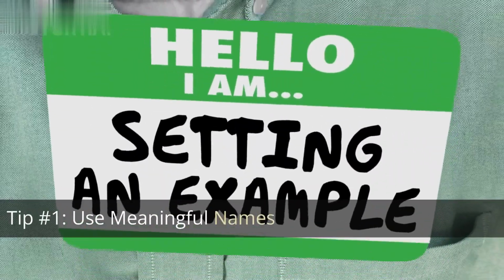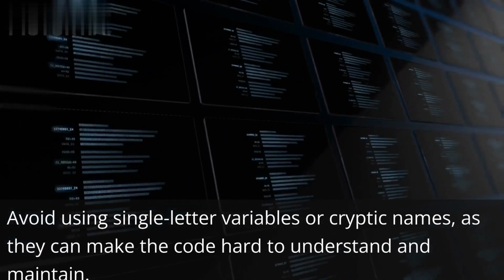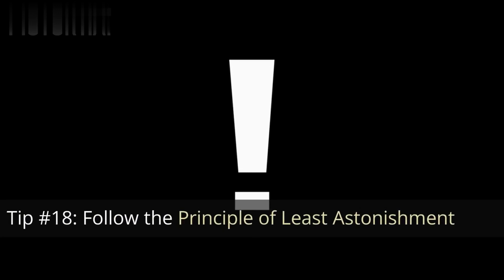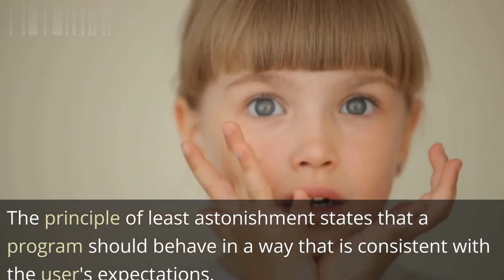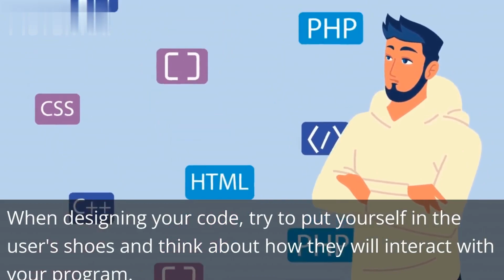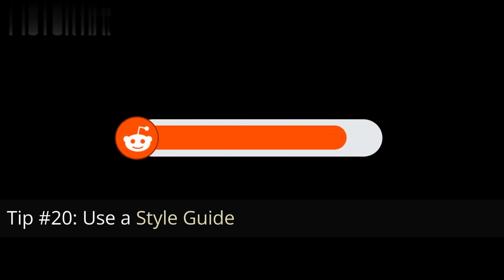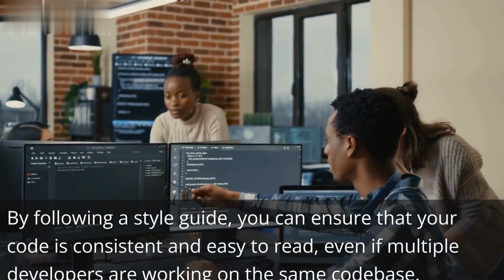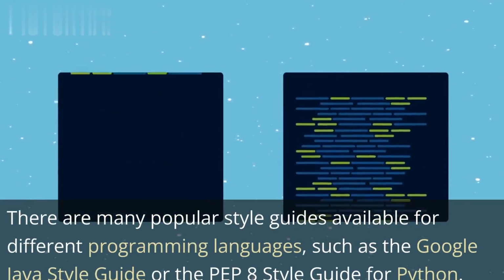10 Tips for Writing Clean and Maintainable Code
In this video, we'll explore some practical tips for writing clean and maintainable code that can help you become a better developer. We'll cover a range of topics, including naming conventions, code formatting, commenting, error handling, testing, and more. You'll learn how to write code that's easy to read, understand, modify, and debug, and that follows best practices and industry standards. We'll also discuss some common mistakes and bad habits to avoid, and how to refactor legacy code to make it more maintainable. Whether you're a beginner or an experienced programmer, you'll find something useful in this video to improve your coding skills and productivity. So, grab your favorite text editor and let's dive into the world of clean and maintainable code!